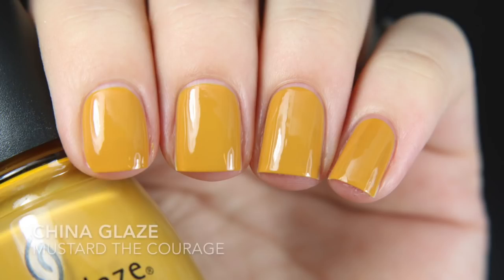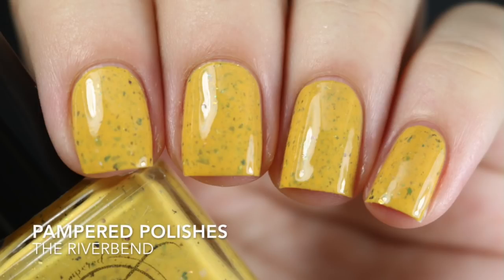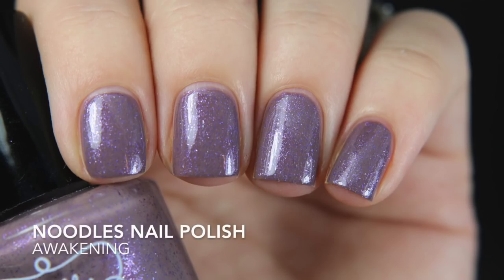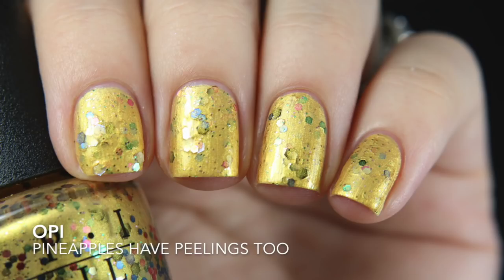Top Ugly Pretties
Join the discussion, and follow @TopicTuesdays on Instagram to submit and vote on topics!

Polishes mentioned:
China Glaze - Mustard The Courage
Pampered Polishes - The Riverbed
Noodles Nail Polish - Awakening
OPI - Pineapples Have Peelings Too